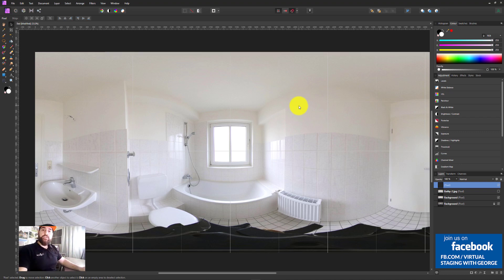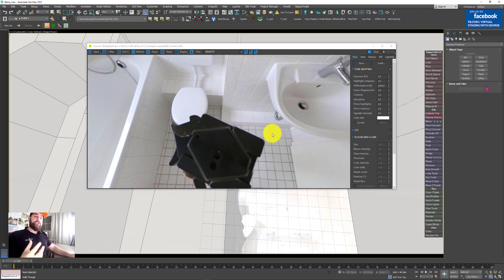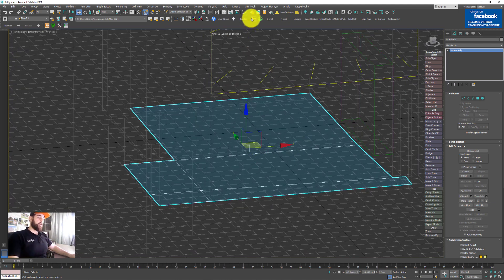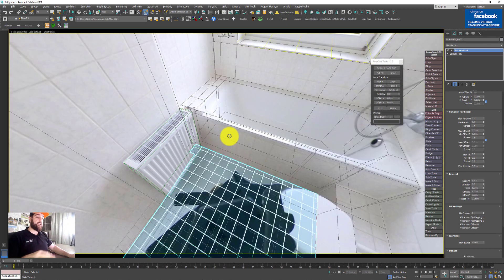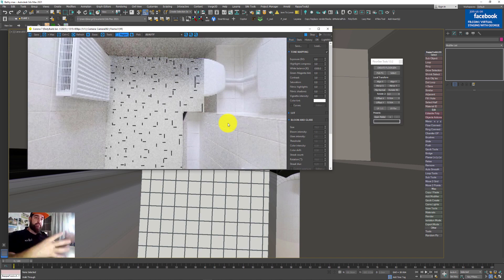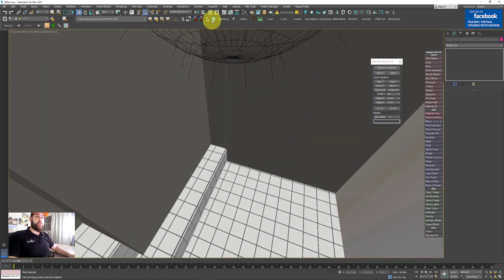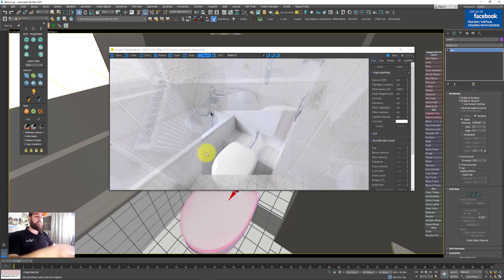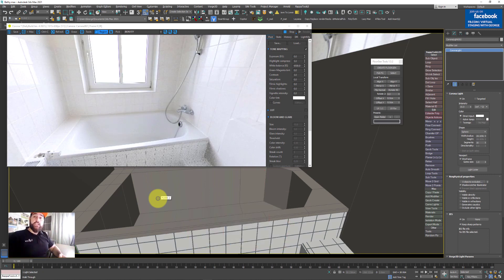How To Remove Tripod From 360 Photos (without Photoshop)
Generally, virtual staging, real estate marketing, and interior design are what I do for a living (and thus, the content I produce). The range of my interest in these areas varies from virtual staging tactics, home optimizations, internal planning, and general, maximizing the use of the space and its value.
My goal with this channel is to investigate the practices and their effect of adding value via staging and better internal planning.

Have you had troubles with the tripod being visible in your panoramic photos? This is my highly effective method for removing tripods from panoramic images with 3Ds max + Corona Render and Virtual Staging workflow.